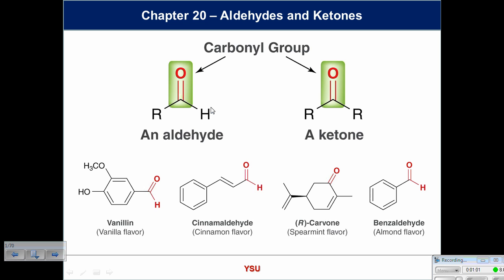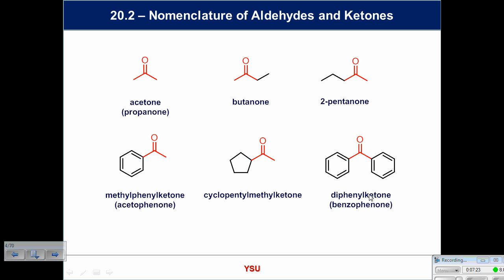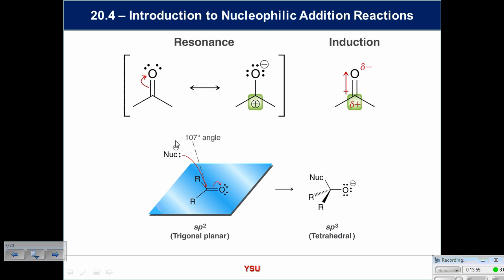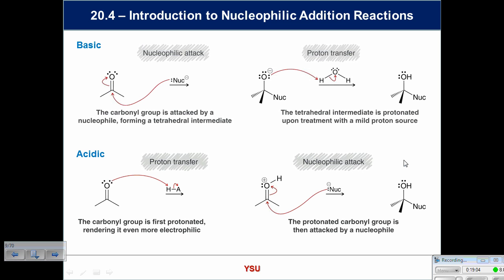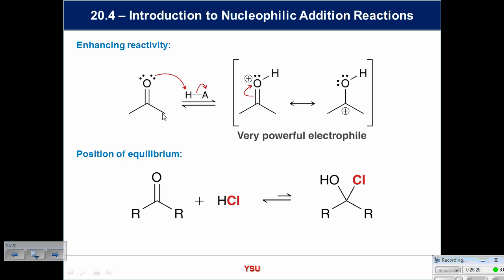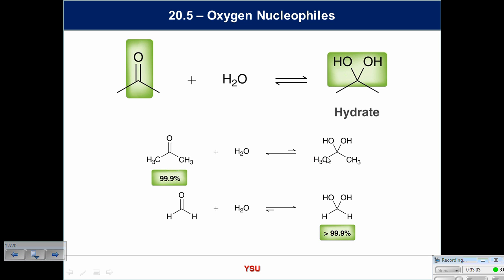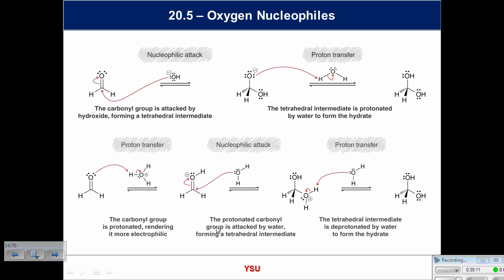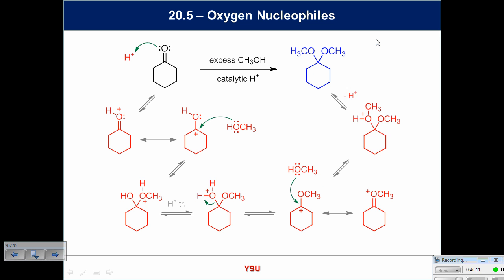Lecture 22 Mar 18 Aldehydes & Ketones